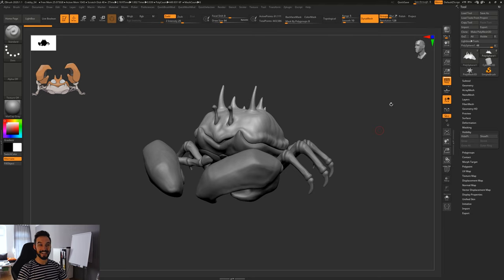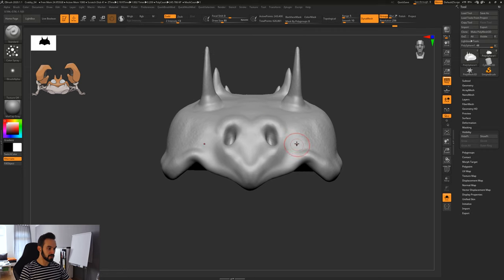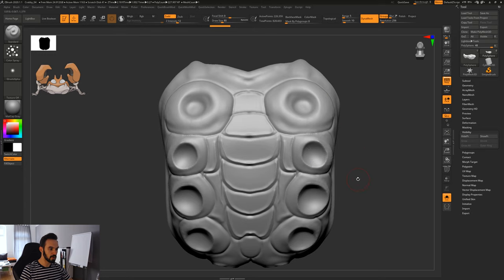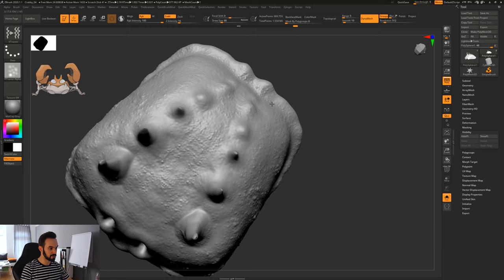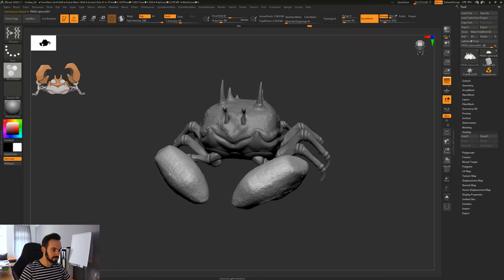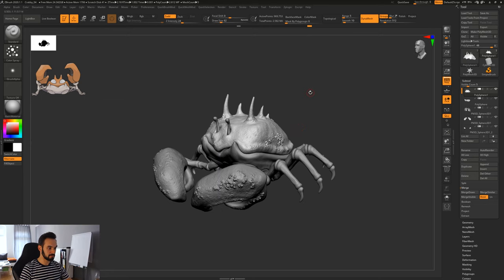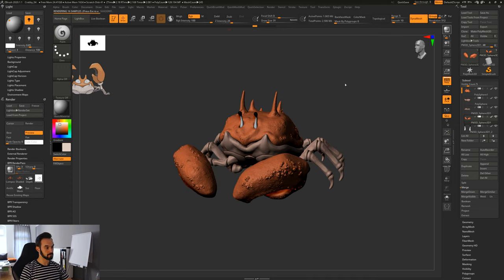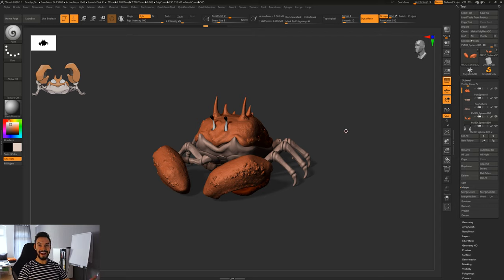Get into ZBrush within a day! 05 - Details & Rendering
In chapter 5 we will add surface details going deeper into brush settings and do a quick rendering.

If you want to see more artwork check out my Instagram:
noxx_art

JOIN MY ACADEMY PROGRAM
I just launched my first mentorship program on gumroad.

LEARN ZBRUSH
I have a tutorial series online which helps you to get started in ZBrush, my go-to software for sculpting.

WHO IS NOXX?
I'm Nick, a freelance 3D artist with over 15 years of experience from Berlin. I love 3D for its vast potential. It is a world where I can create everything I can imagine. The limitation is literally only my own mind.

My goal is to inspire or create a spark in those who see my work so they either feel motivated to push themselves, become more aware, or open up to discover our world and beyond.